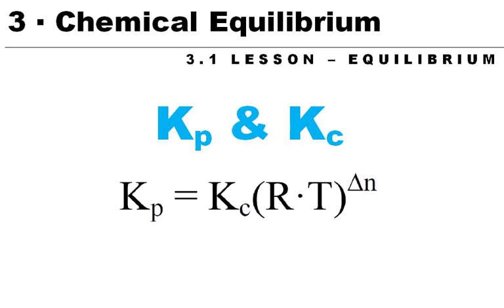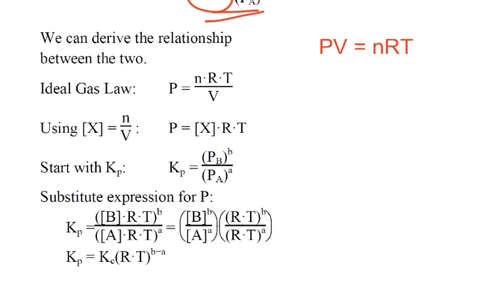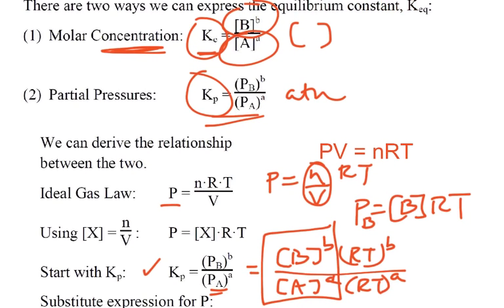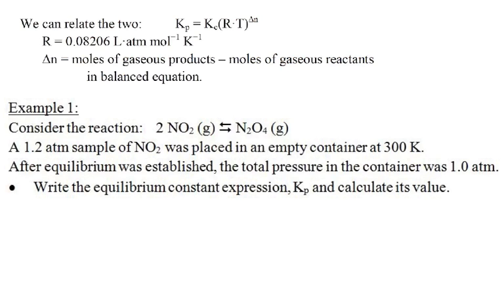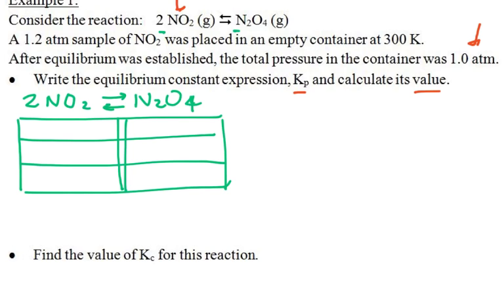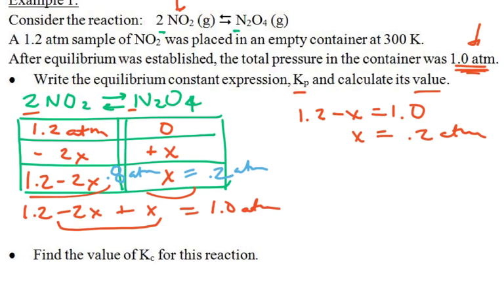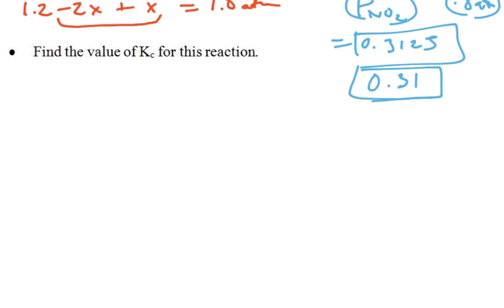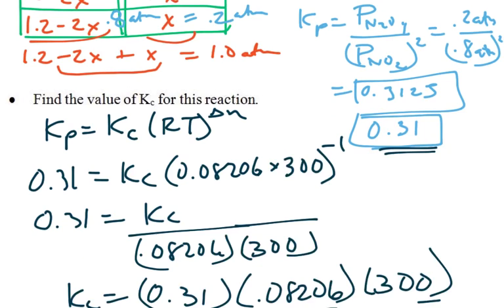AP Ch3.1--Converting Between Kp & Kc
We derive the formula (given on the AP chemistry exam) that connects Kp and Kc.  We also do a practice problem.